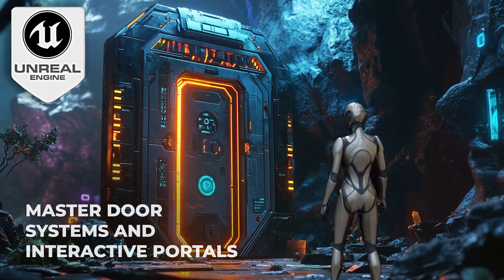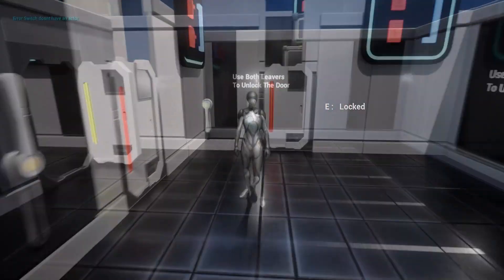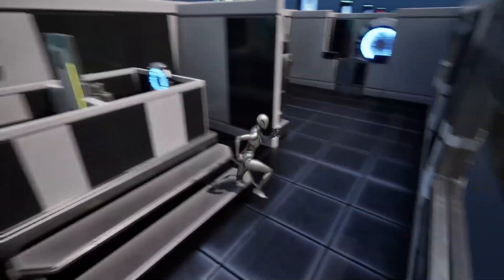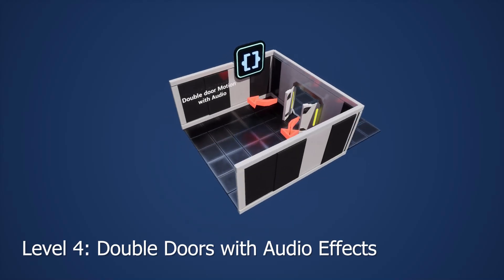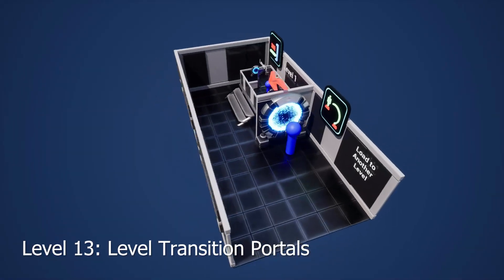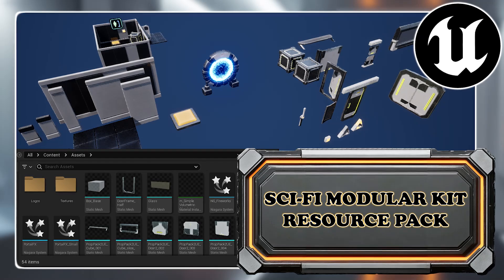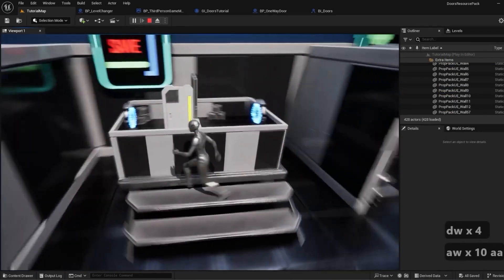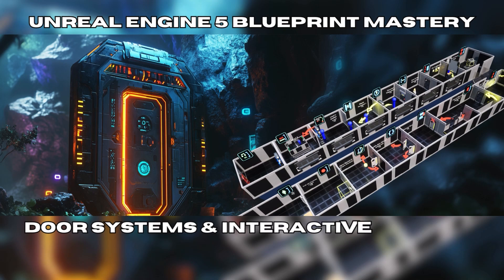UE5 Blueprint Mastery: Door Systems and Interactive Portals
Unreal Engine 5 Blueprint Mastery: Door Systems and Interactive Portals